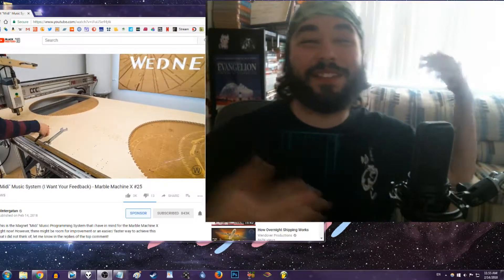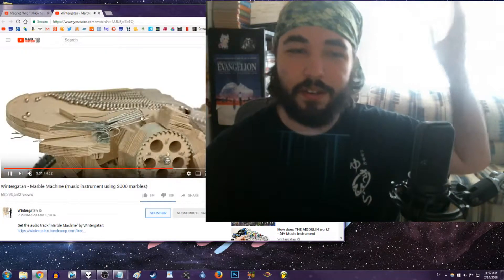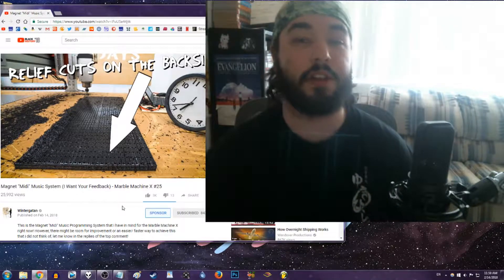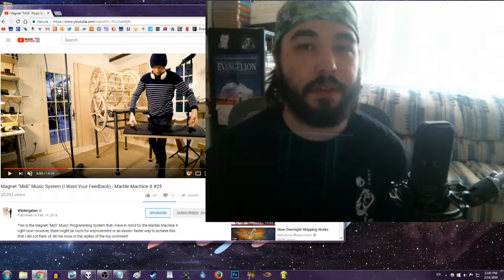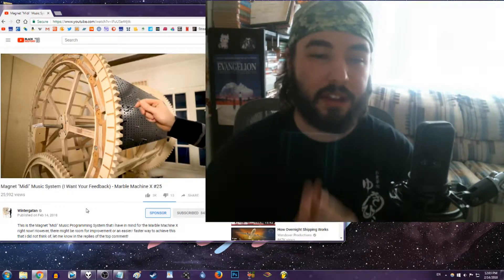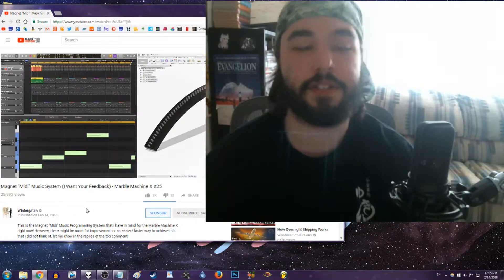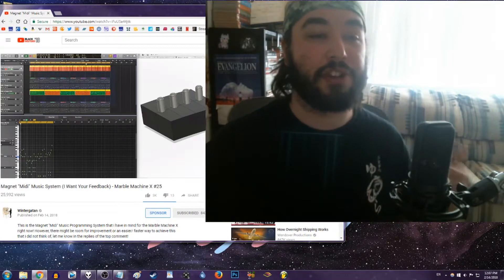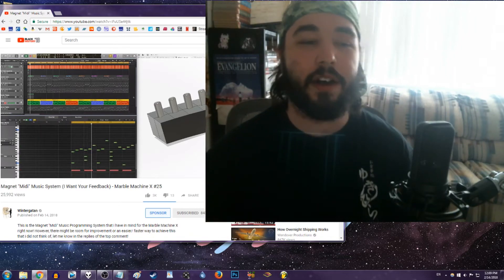Wintergatan Wednesdays ------ THE YOUTUBE REVIEWER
Reviewing Wintergatan Wednesdays, a video series which excellently represents the platonic ideal of great youtube content.

Note: While I praised Wintergatan for his consistent use of original content instead of just making covers of popular music, one of his videos is in fact of him playing the Mega Man 2 Wily's Castle theme on one of his made-up instruments. I think the fact that this is seemingly a one-off occurrence, and the overwhelming wealth of original content on the channel more than excuses this, if the fact that it's a kickass performance with a truly unique instrument hadn't done so already. Wintergatan is thoroughbred good youtube content.